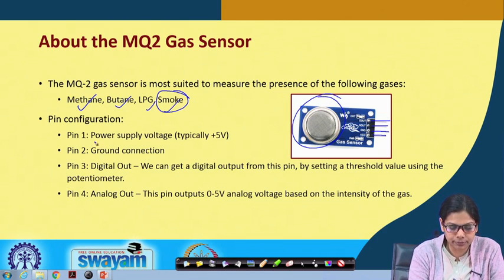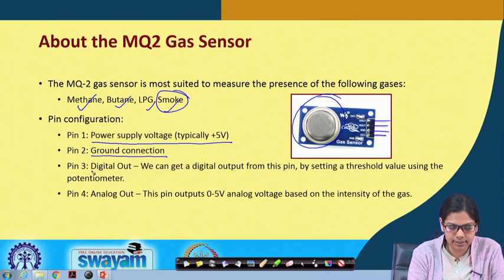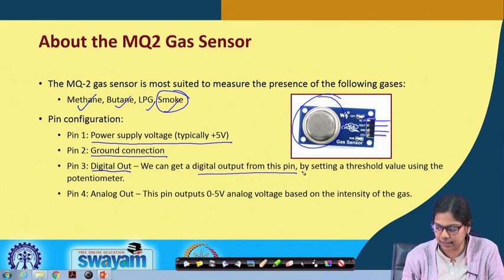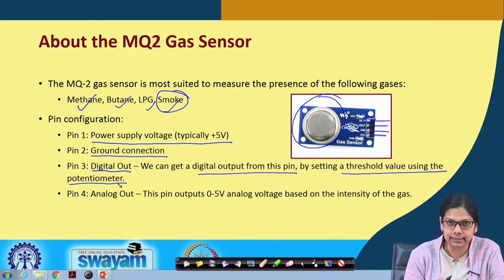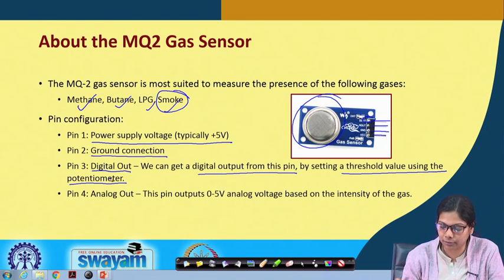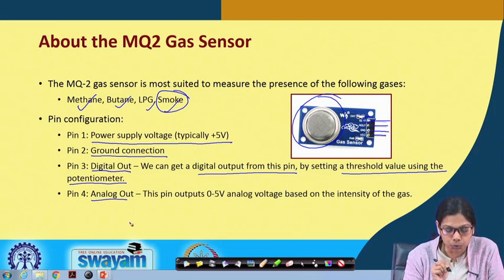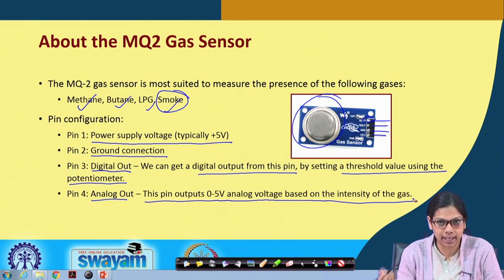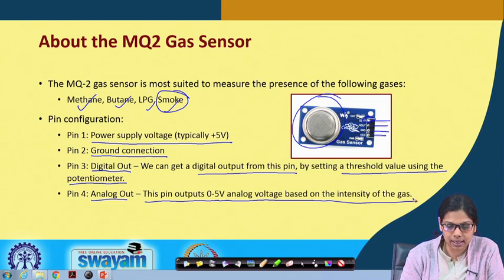Lecture 41: Experiment with Gas Sensor